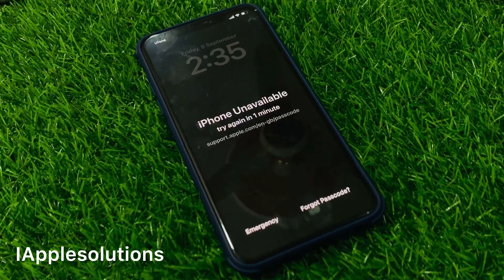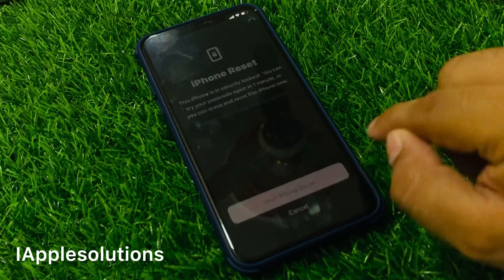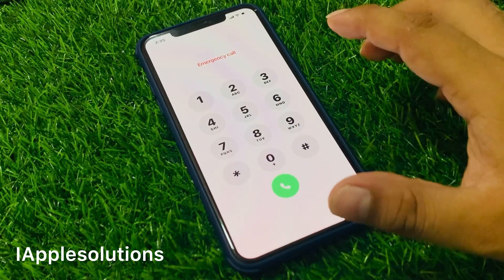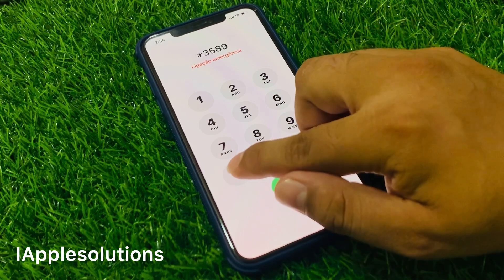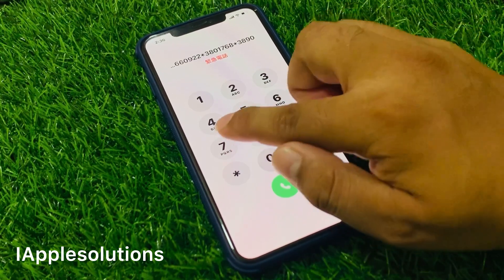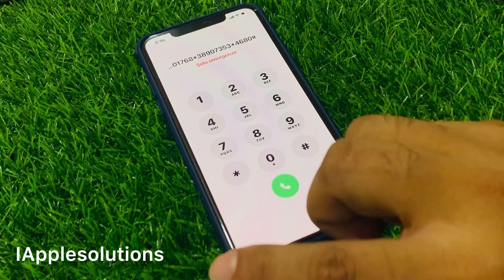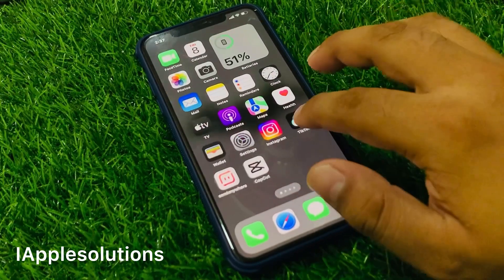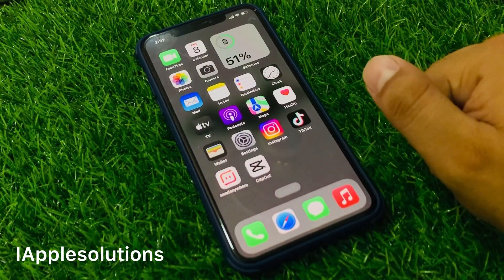How To Reset Unavailable iPhone Quickly Without Data Losing ! iPhone 6/7/8/X/11/12/13/14/ Supported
Unlocking Your iPhone 4/5/6/7/8/X/Xr/Xs/11/12/13/14/Se  When Forgot Password Without Restore ! 2023

How To Remove Screen-Lock iPhone X/11/12/13/14  Series Without Reset/iTunes/Pc No Data Losing ! 2023

How To Unlock My iPhone iF Forgot Password
Unlock An iPhone Passcode Without Restore without Passcode
Unlock your iPhone Without Passcode
Rhe Easiest Way To Unlock an iPhone Without A Passcode
Unlock Your iPhome Without A Passcode
Unlock Your iPhone Without A Passcode What You Need To Know
Unlock Your iPhone Without A Passcode A Comprehensive Guide

Unlock iPhone Without Restore Without Passcode Without Data Loaing ! Unlock Forgot iPhone Passcode